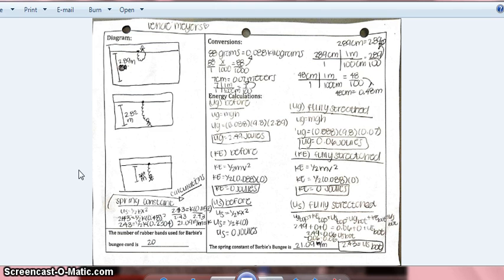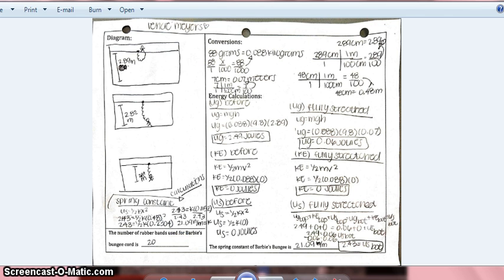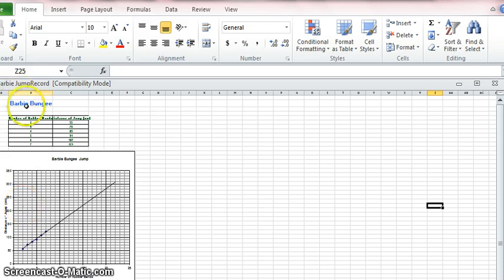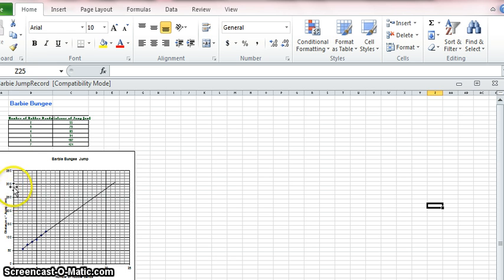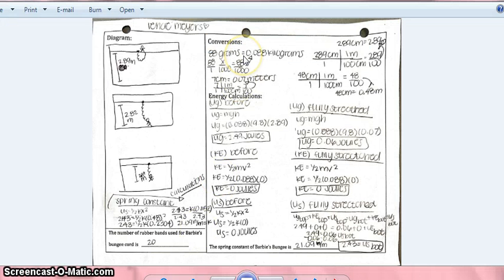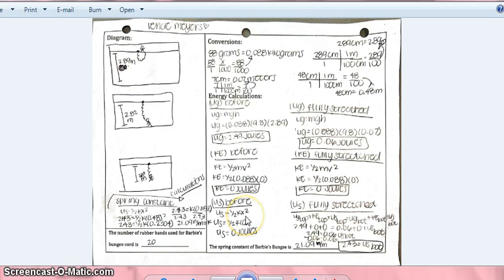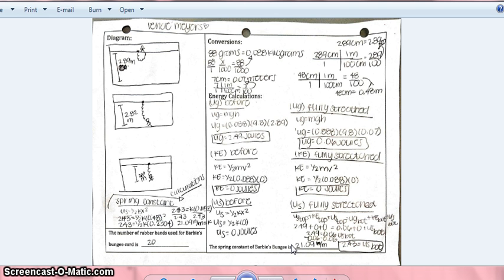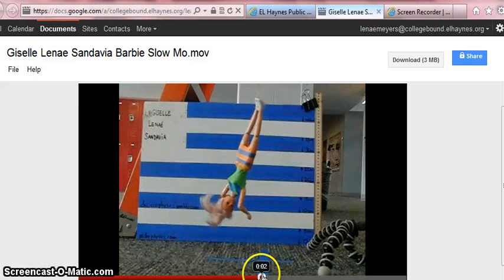Barbie Bungee Student Screencast 2012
The folowing is a screencast made by Lenae' Meyers describing how she did her Barbie Bungee project in physics class.